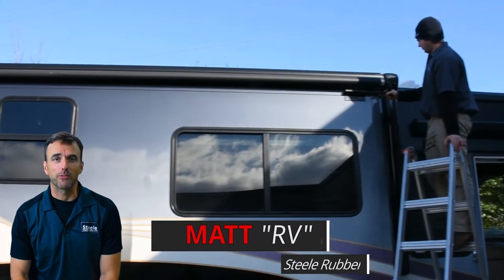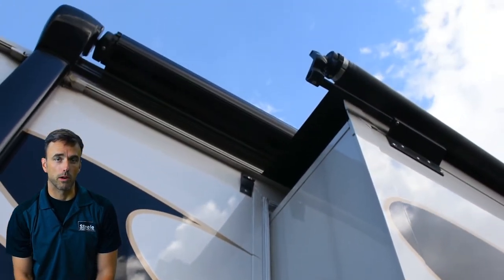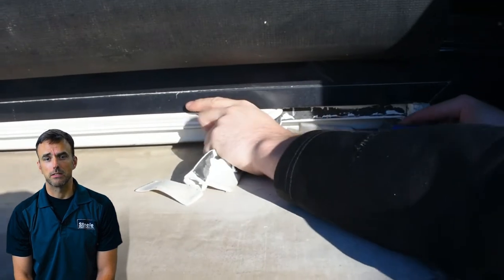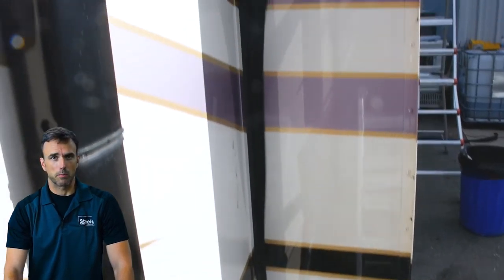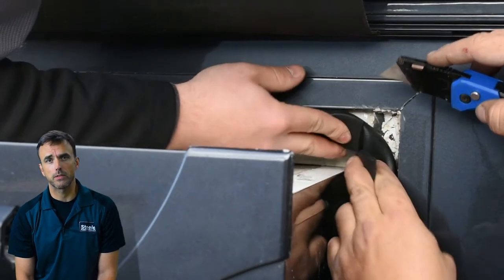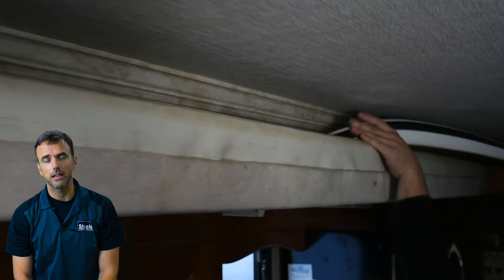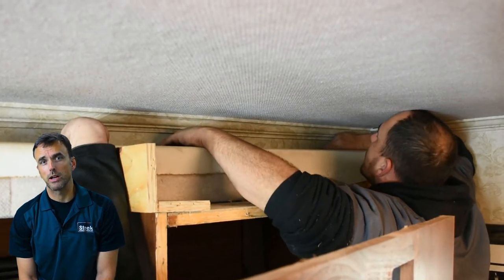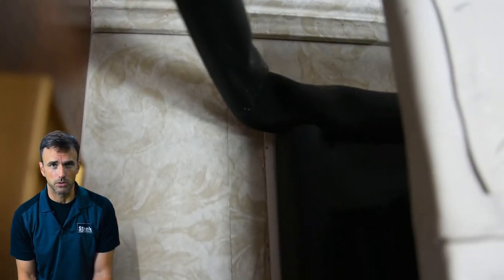Slide-out Seal Installation on a Class A Motor Coach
In this video, Matt Misener from Steele Rubber Products will be talking us through the steps of installing slide-out seals on a Class A Motor Coach with the assistance of RV Proz in Mooresville, NC. Greg and his team will be demonstrating the installation of the slide out seals on the interior and exterior of the motor coach. As you will see in this video the original seals were not the correct size and have cracks that will allow water to enter into the motor coach which causes damage.

Note: You will notice in this video that the replaced seal is not an exact match to what was originally on the motor coach, but instead an upgrade to the original seal.

Items Used in this Video:
 - 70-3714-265 - Single Side Bulb Push-on Wiper Seal (Exterior Seal)

 - 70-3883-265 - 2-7/8" Peel-N-Stick Wiper Seal with Track – Medium (Interior Seal)

 - 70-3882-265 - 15/16" Bulb Seal with Domed Channel (Interior Seal)

Other Items Needed:
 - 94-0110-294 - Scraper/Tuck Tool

 - Tape Measure
 - Shop Rag